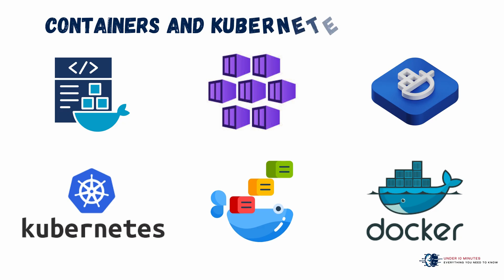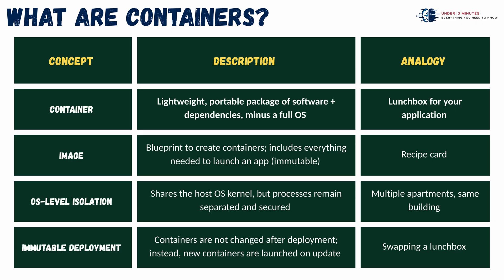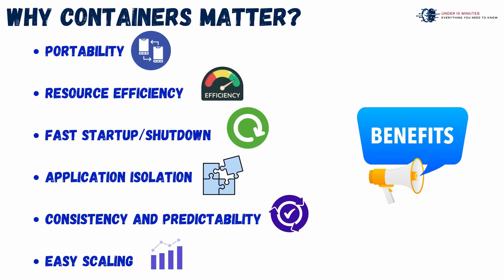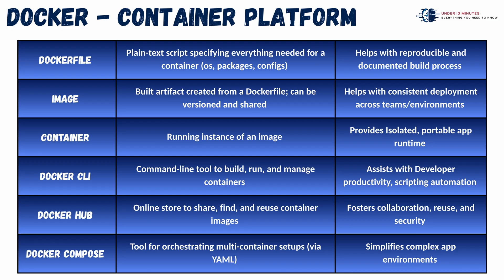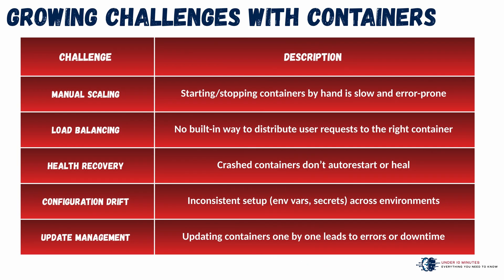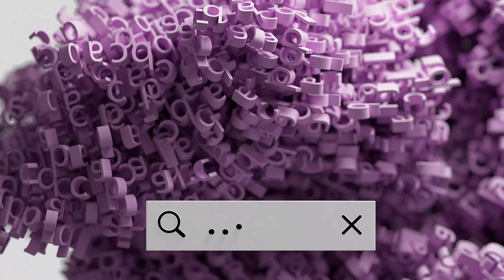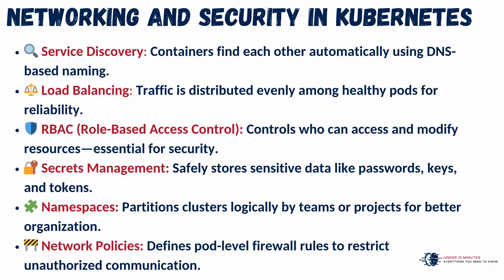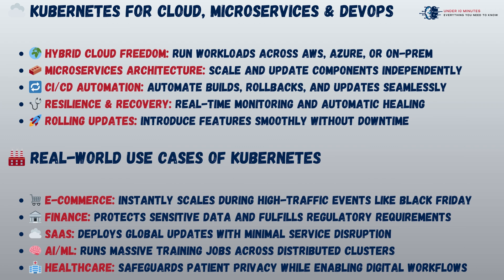Kubernetes and Containers Explained | Under 10 Minutes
This video gives a bite-sized intro to Containers, Docker, and Kubernetes—explaining how apps get packed into neat units ⚙️, deployed effortlessly 🚀, and scaled with power . It also shows real-world use cases to help you see why these tools are game-changers for modern development. Perfect for leveling up your DevOps game! 😎